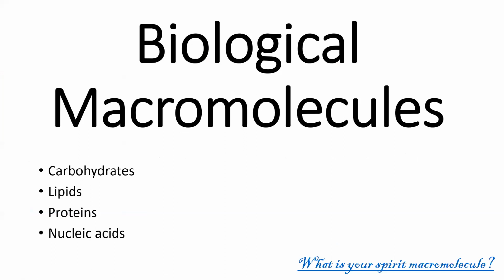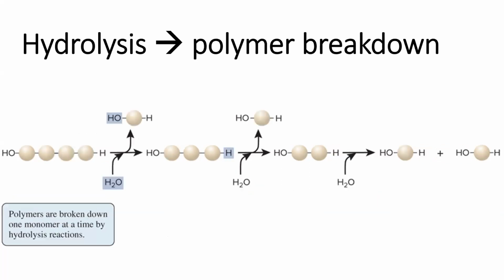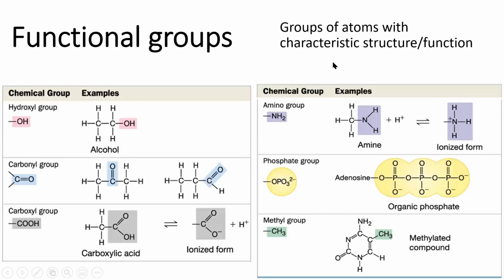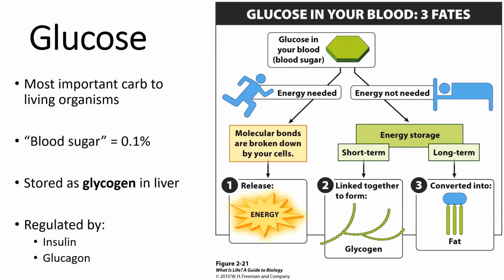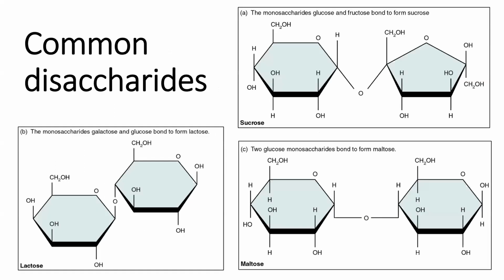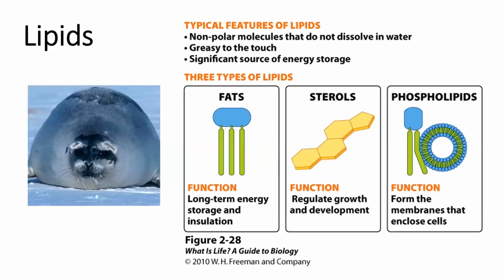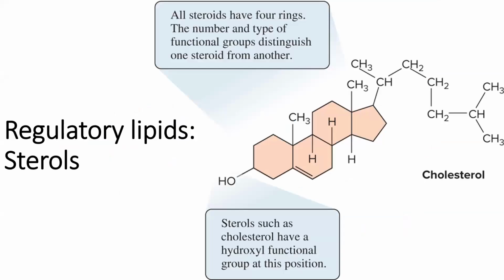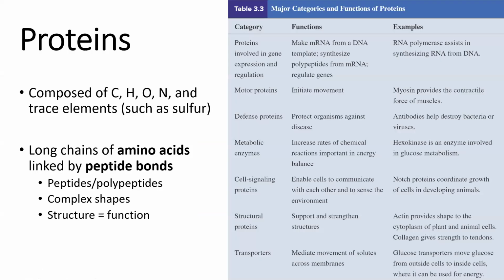Chapter 3 Part 1